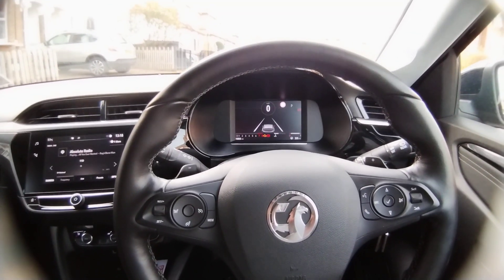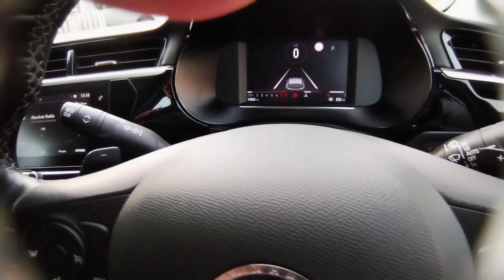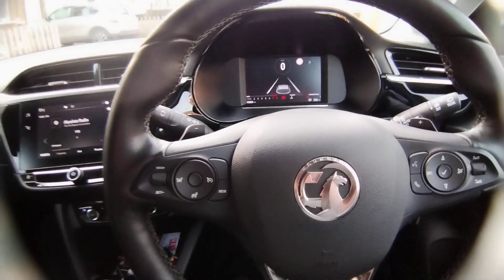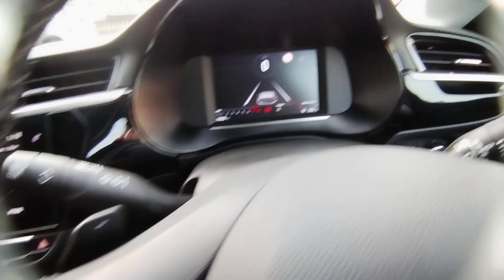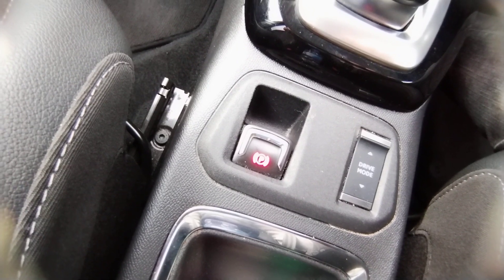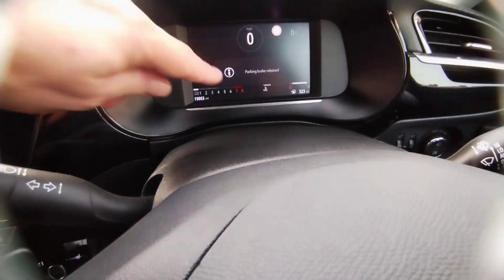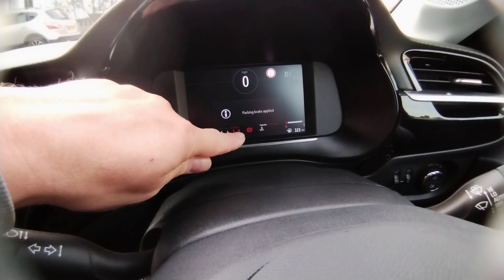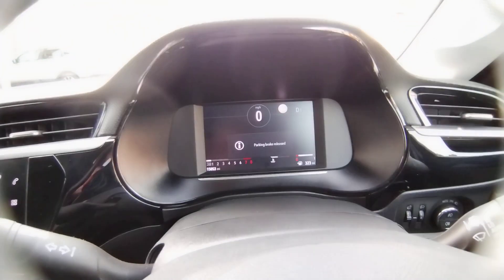Starting the car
This video shows how to start my car (new vauxhall corsa) and how to select drive and release the parking brake.